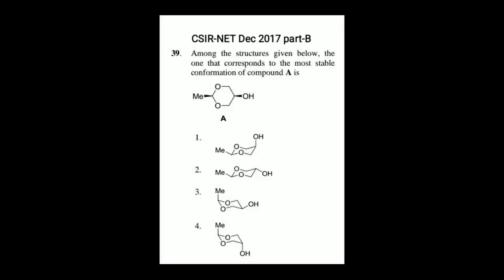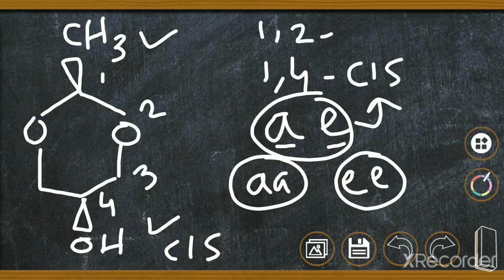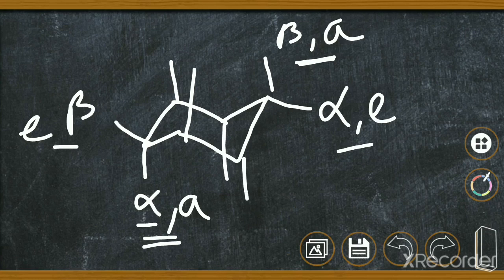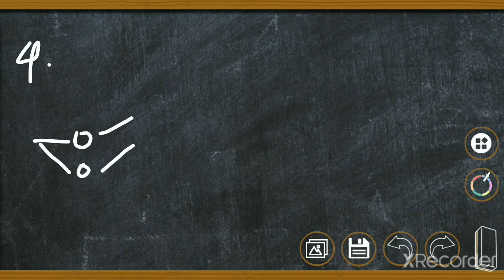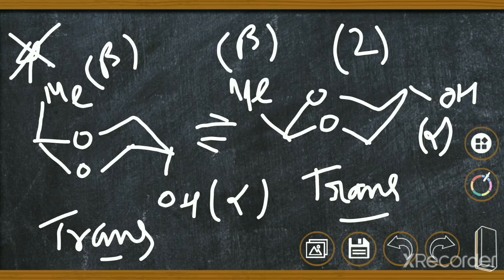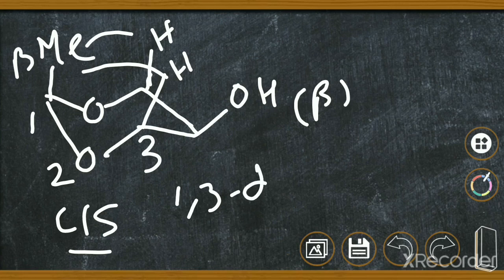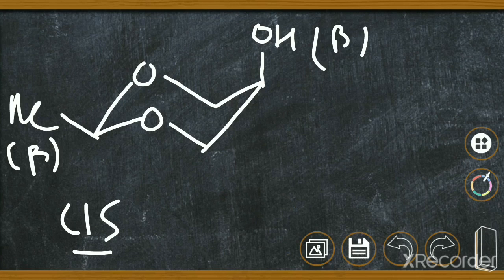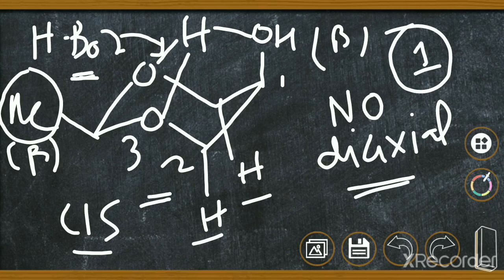Most stable confirmation: 1,3-diaxial interaction: CSIR NET December 2017 part-B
Determination of most stable confirmation in a cyclohexane type of system is very common question in CSIR-NET, GATE, IIT-JAM etc exams. Hence a clear concept has needed on this topic. In previous videos of this channel, this type of concept has discussed in detail manner. In this video, the logical explanation for the correct answer has given and along with that a basic also has discussed. Therefore this video will be very much helpful for the students. Watch the video till the end. If you have any doubt in this video or suggestion, then please write down in the comment box.